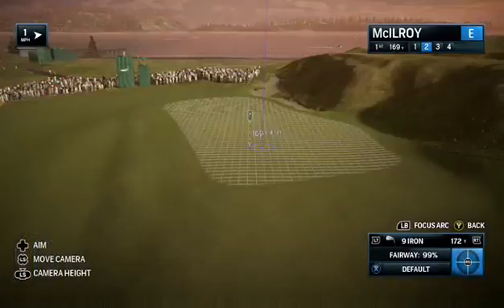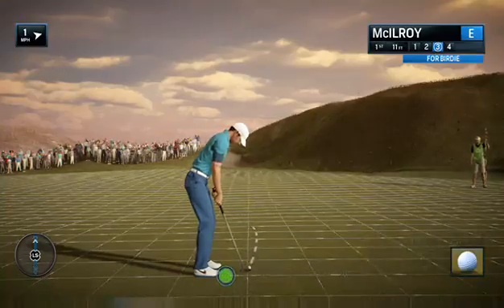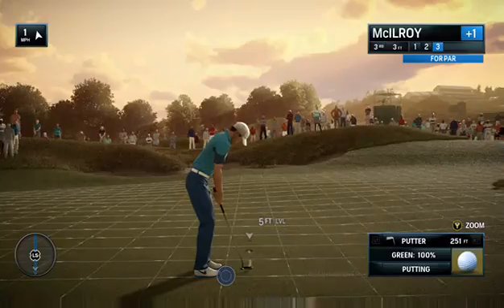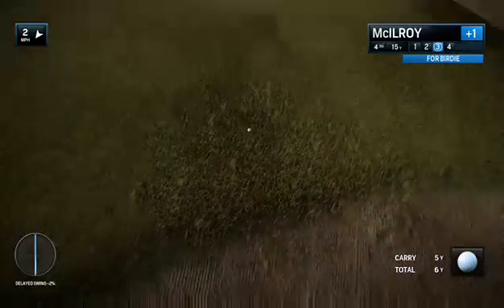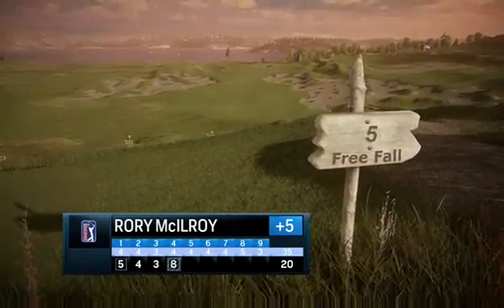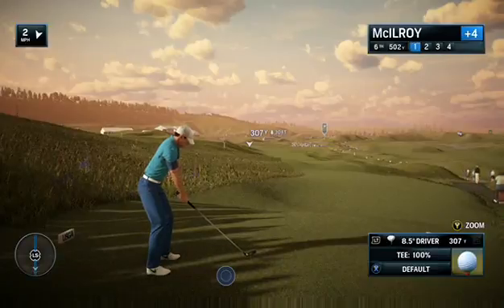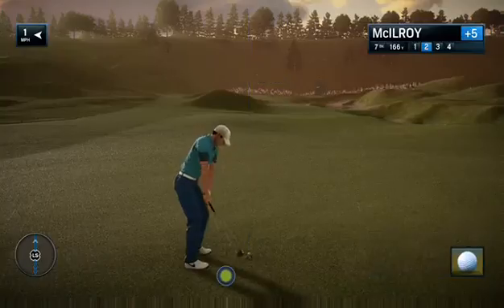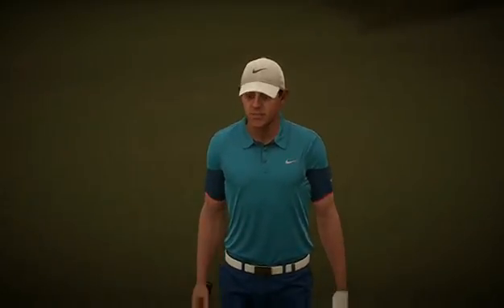Fail of Golf - Rory McIlroy PGA Tour - XBOX ONE GAMEPLAY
Not my greatest game today! gave up after 9 holes.